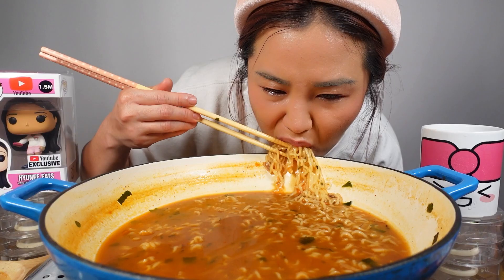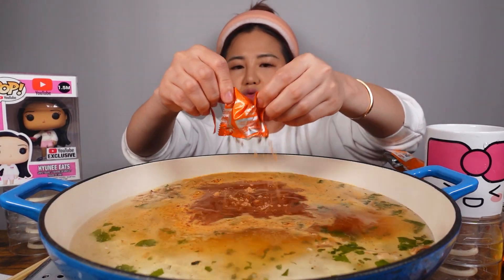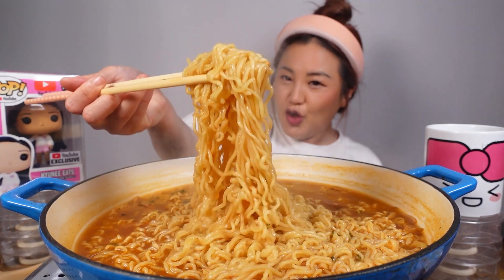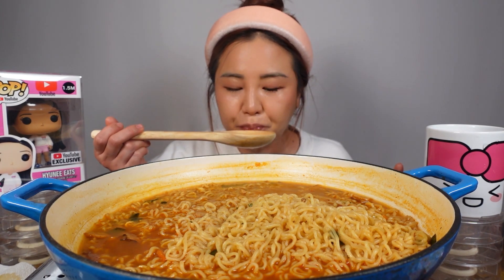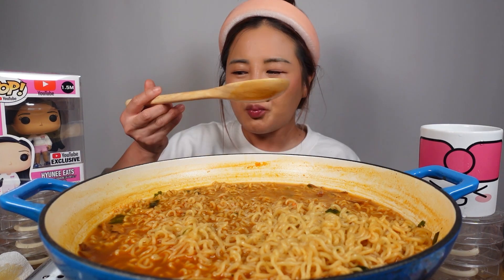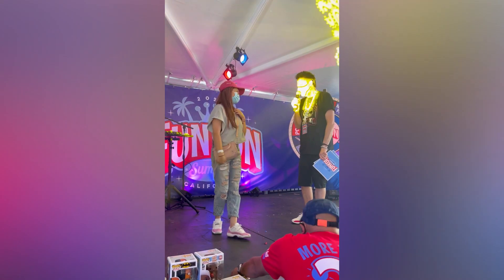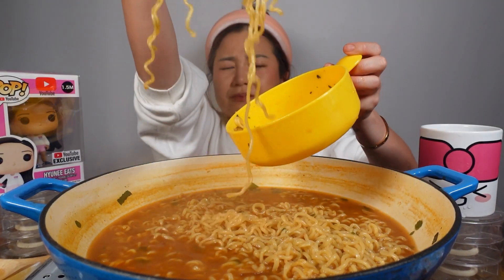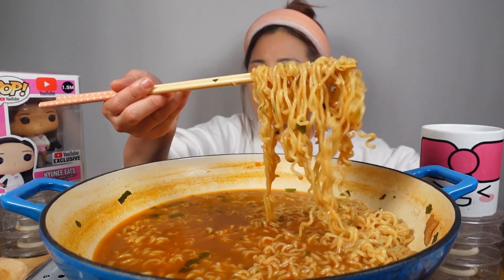BEST SELLING KOREAN NOODLES TOP 5 #2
An Sung Tang Myun Noodles Mukbang!

Watch me eat Korea’s #2 best selling noodles. YUM!